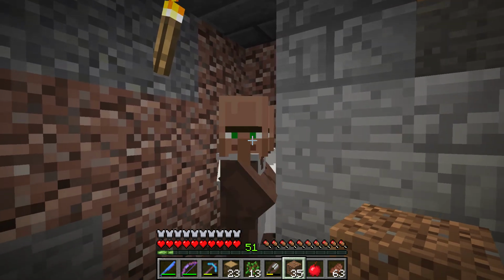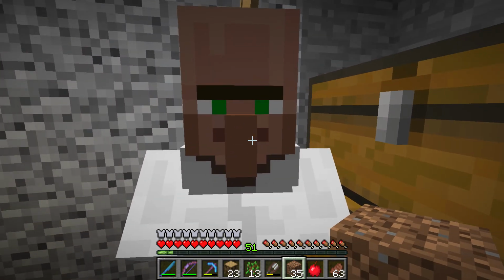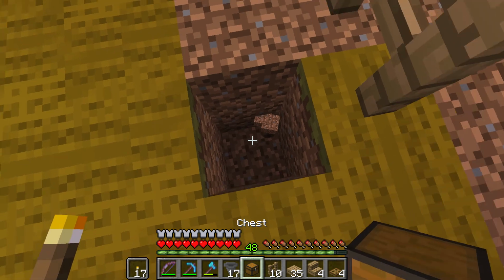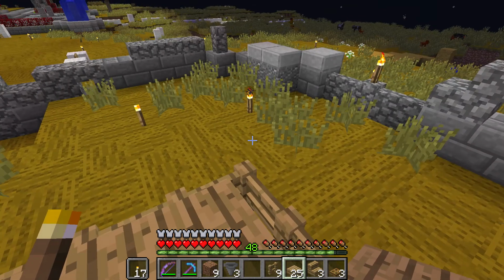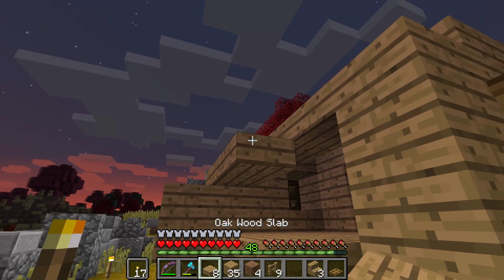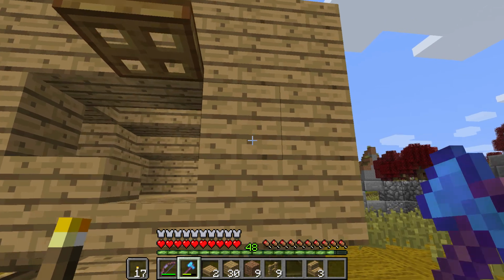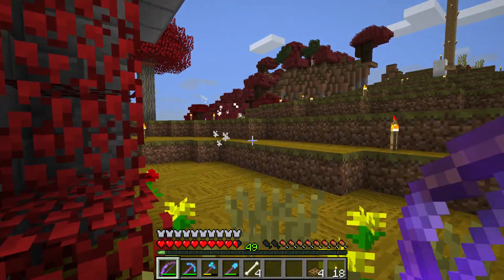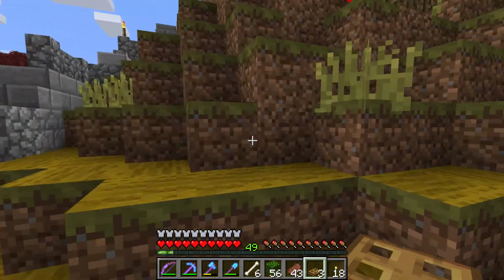Just Vanilla Season 1 Epi 14